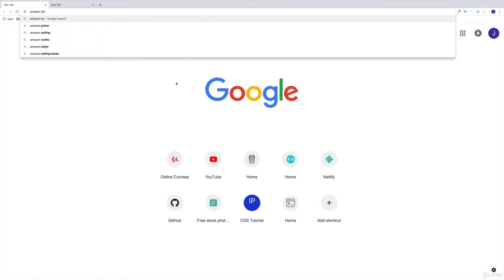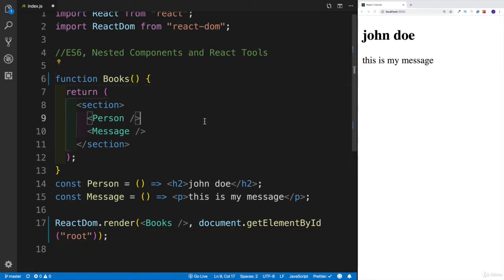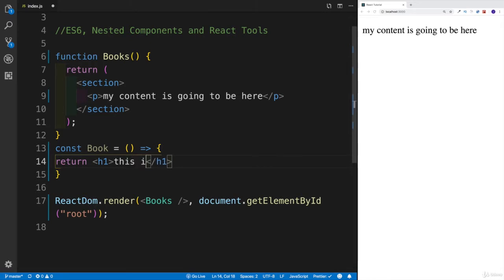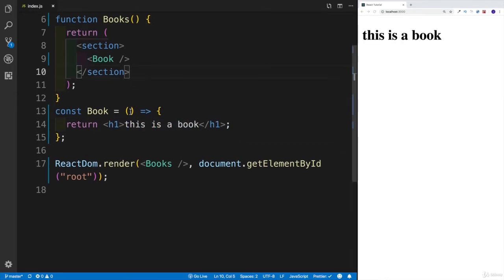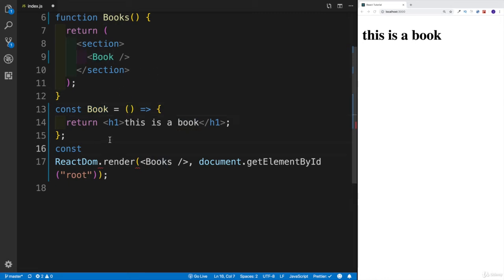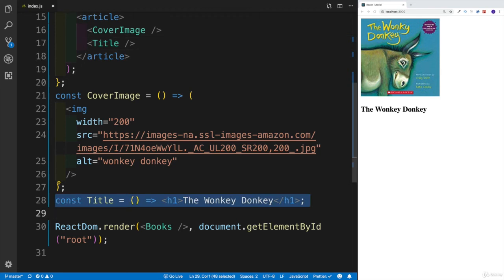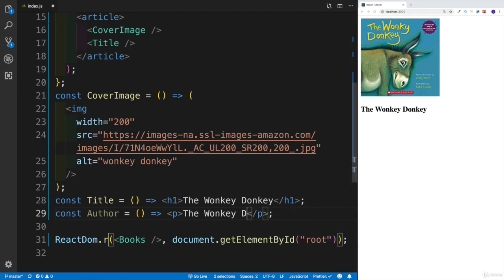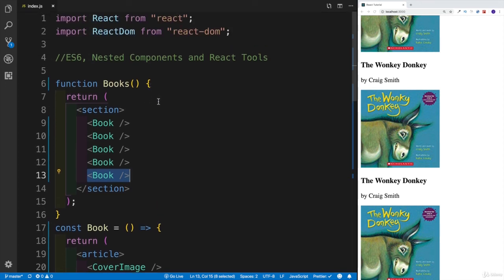Lecture-19: Mini Book Project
Learning ReactJs from Scratch with exciting projects - Mini Book Project